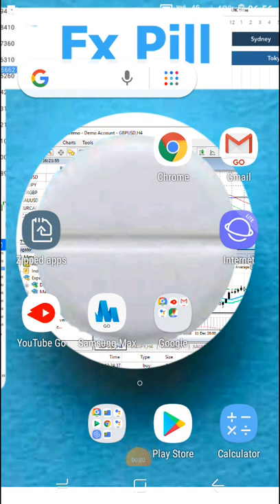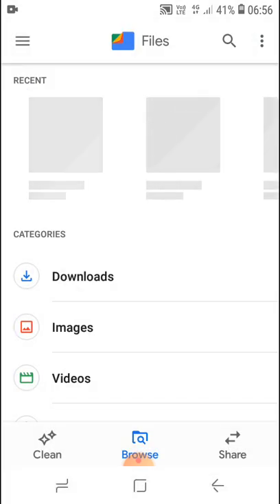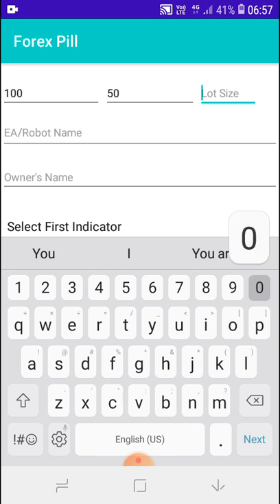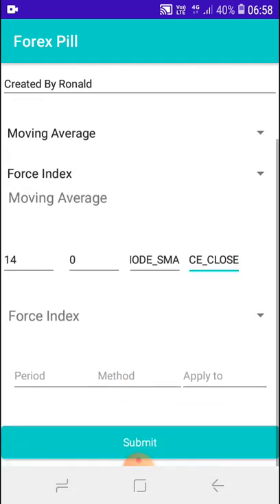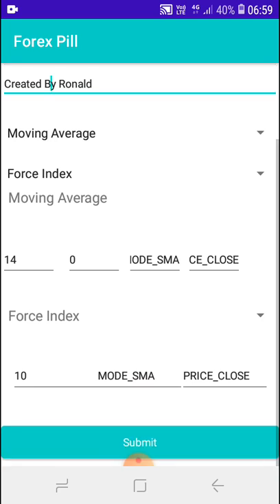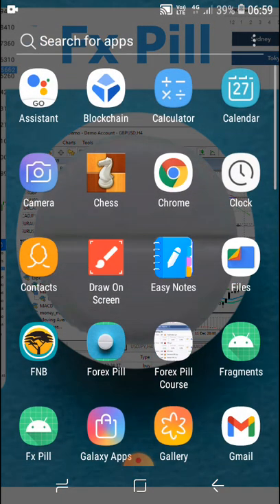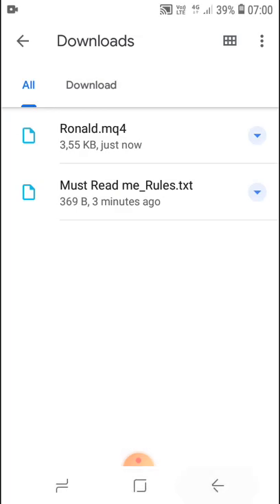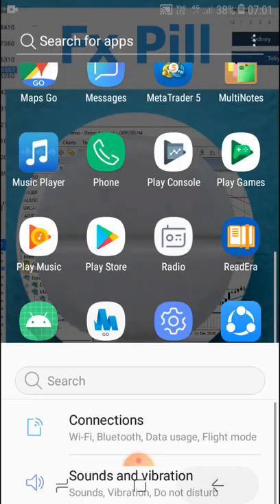Create an Auto Trading Robot EA with few clicks using Forex Pill App now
How to create your own Forex Auto Trading Robot EA using Forex Pill App with just few simple clicks. The EA works on MT4 platform you develop with you phone then send to your computer.

Learn Forex Trading for free with android app by clicking the link bellow !

To create You own Auto Trading Robot using your phone you need to get the app on this link

To use MT5 MQL5 Auto Trading Robot on your mobile phone you need to Register on vps on this